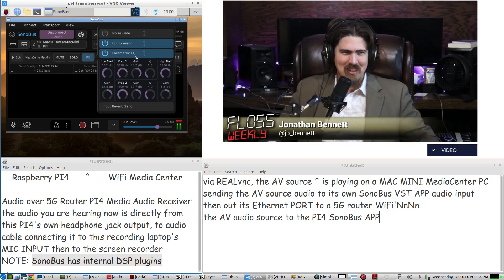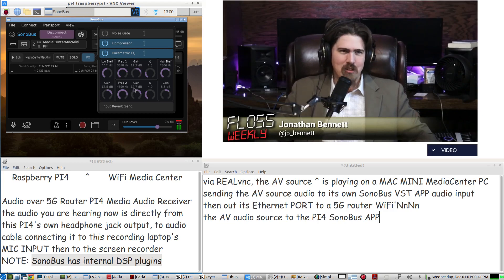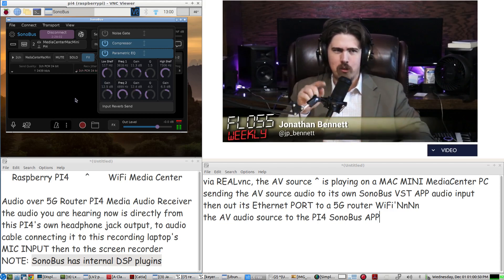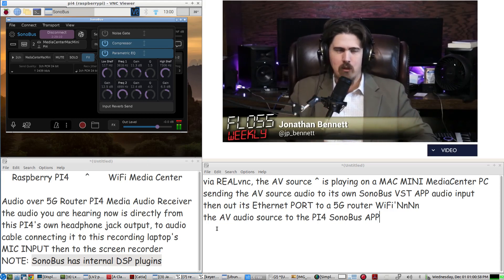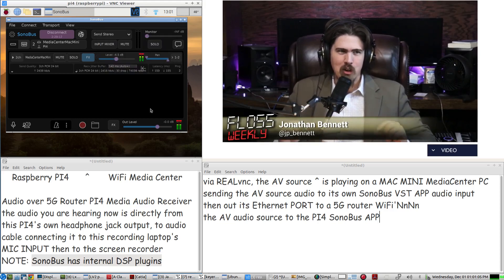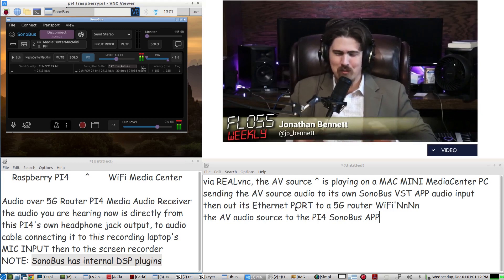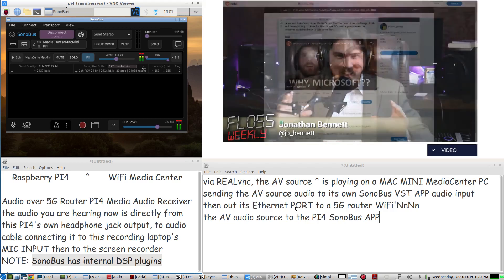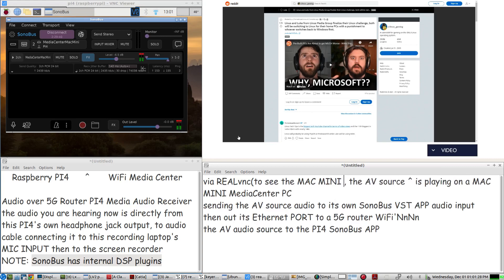SonoBus Raspberry PI - Media Center Audio over WiFi Receiver - using a 5G Wireless Router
has versions for ios, android, mac, linux, windows

using a 5G router to send media audio from a media center PC to a Raspberry PI 4 audio over ip receiver to use headphones to listen directly from the PI's own headphone jack

AV SOURCE in this demo is a MAC MIN using a DAW
to bring in CABLE TV audio/video and the MAC MINI DESKTOP audio/video
the DAW is using the SONOBUS VST plugin to send audio to the PI4 over
5G wifi ...   Mac mini is using ethernet to a network switch to send...the PI4 is using its own 5G wifi adapter to receive the MAC MINI's audio stream over ip
NOTE:  Sonobus has a COMPRESSOR plugin and an EQ plugin to adjust the audio to your preferences
helps to keep the VOLUME stable, keeping it from going to high or too low.
- also can increase or reduce certain audio frequencies